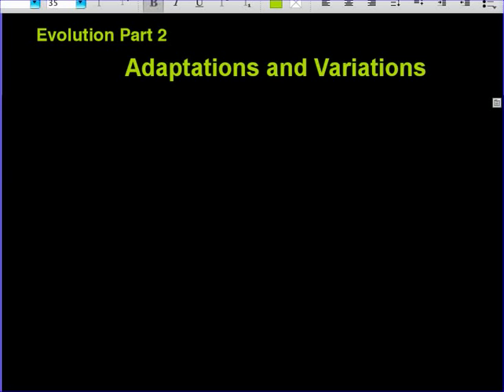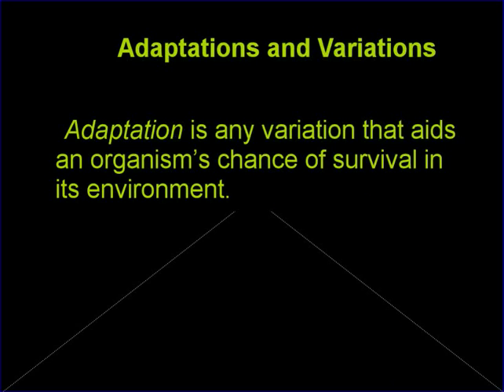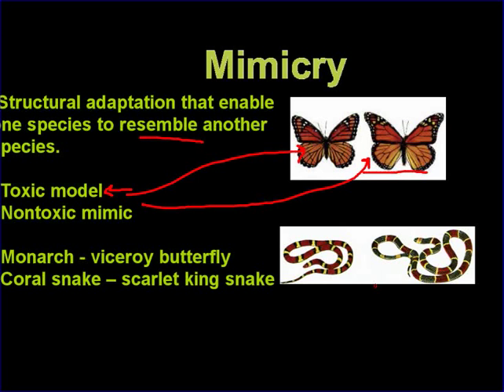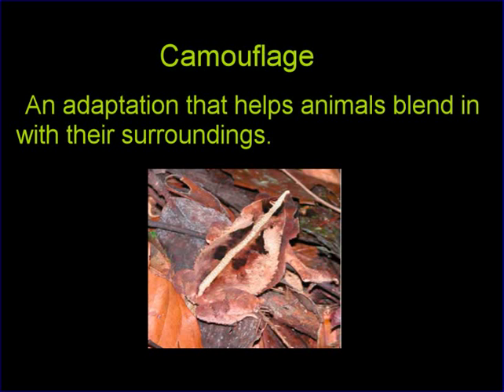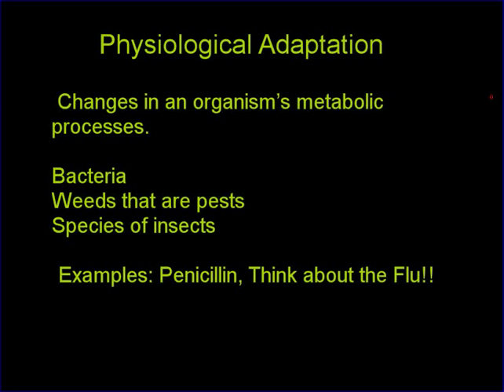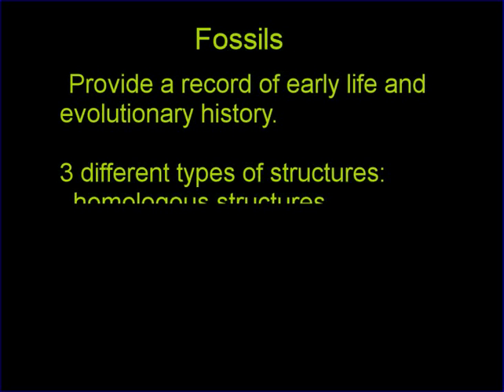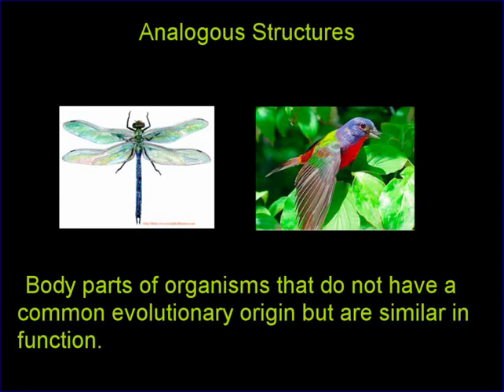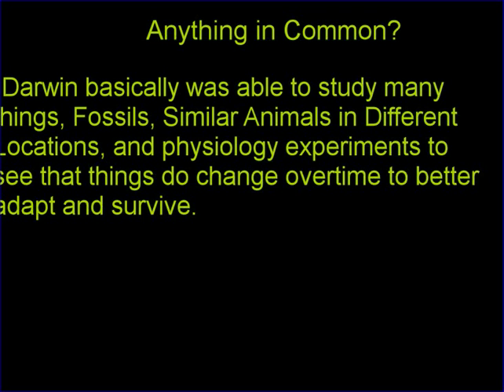evolutionpart2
Watch the second part of our evolution notes on adaptations